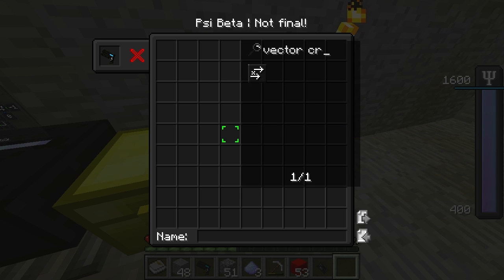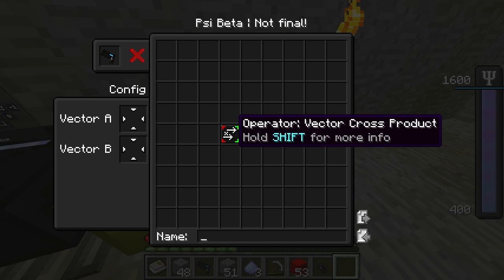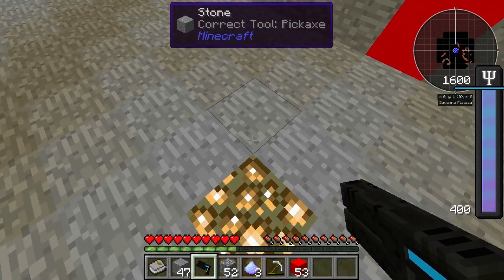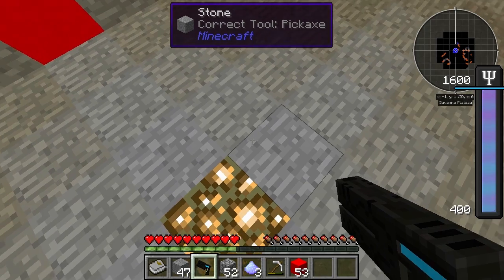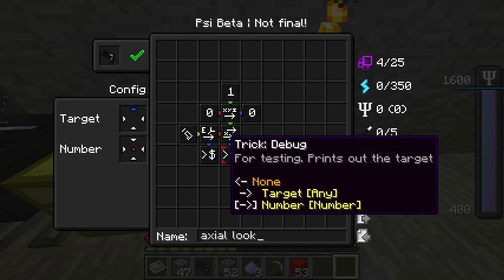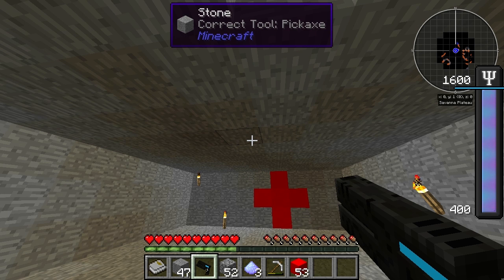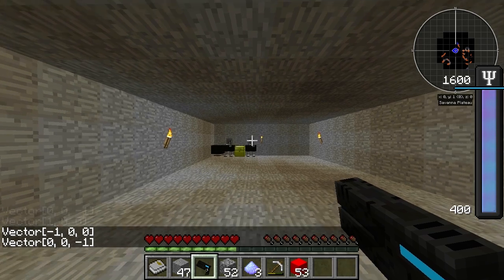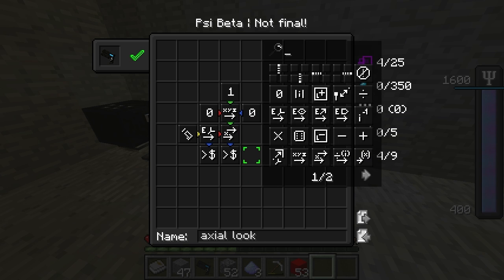Psi Part 7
I take a look at the vector cross product.